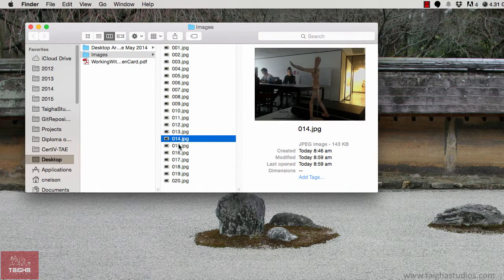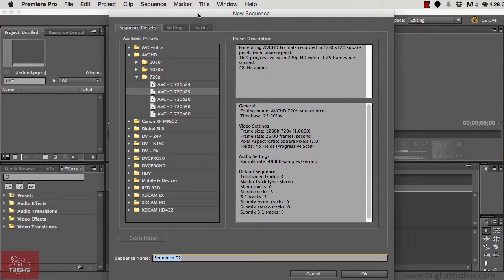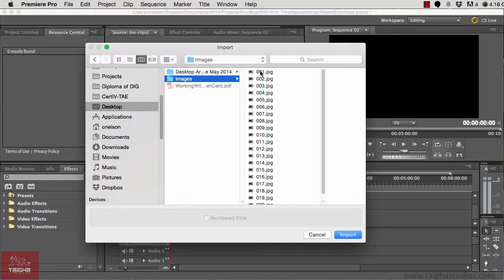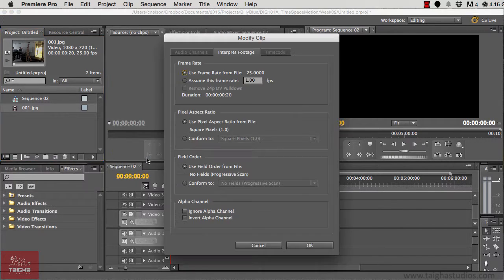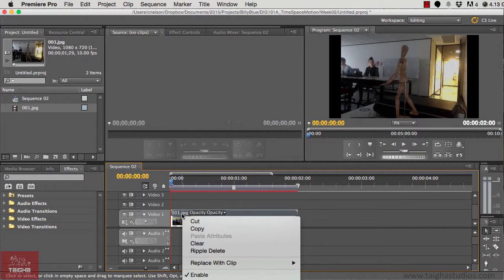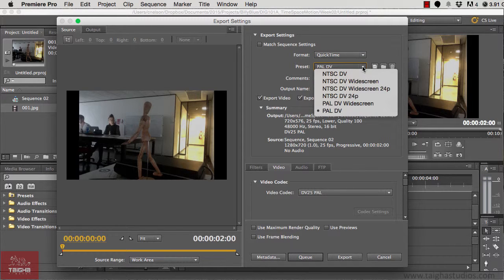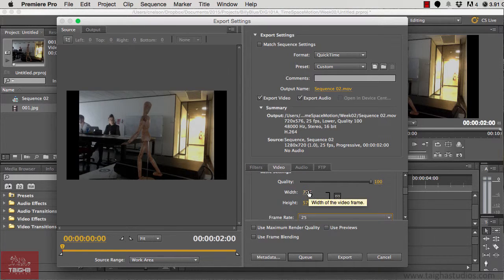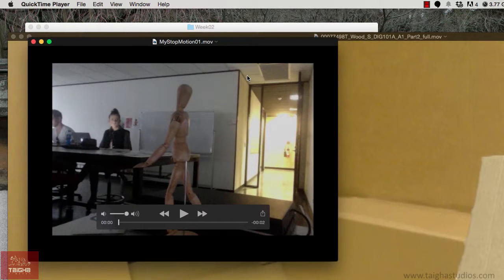StopMotionWithPremierPro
Creating stop motion animation with Adobe Premier Pro